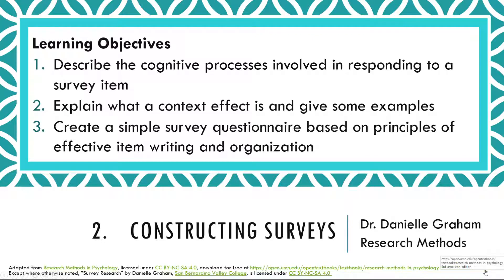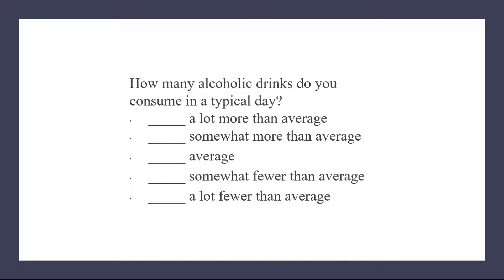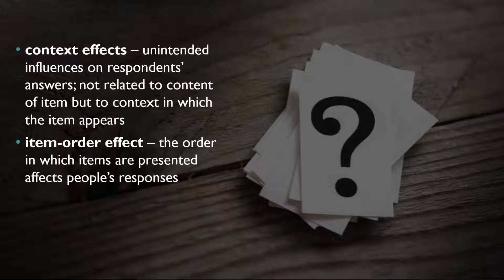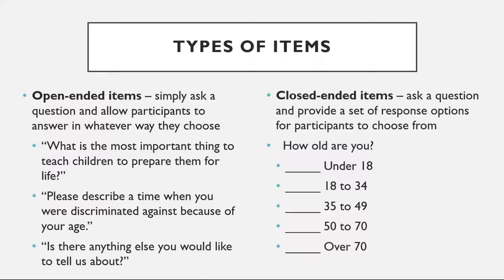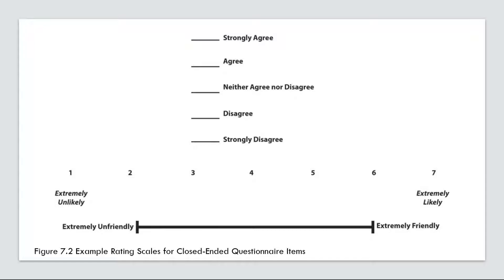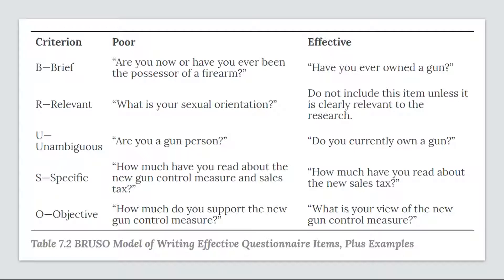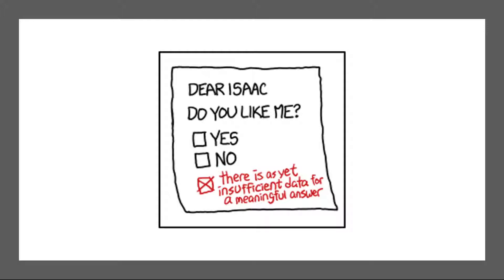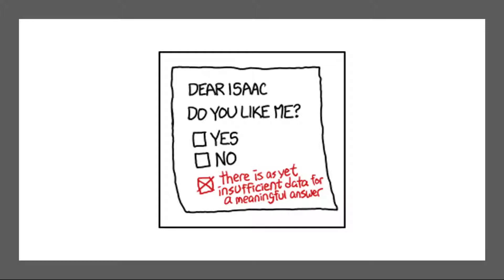12.2 Constructing Surveys